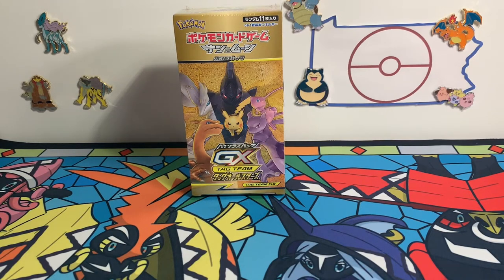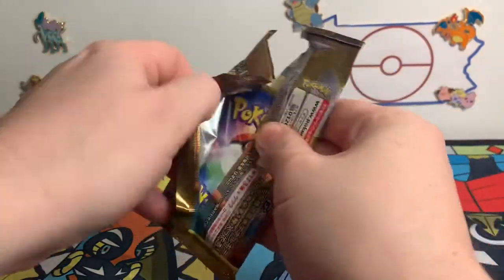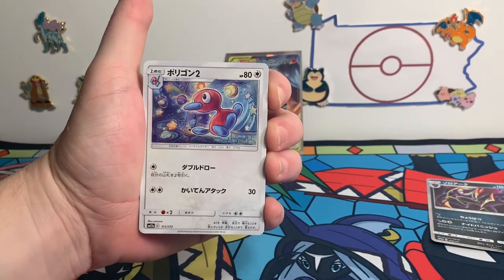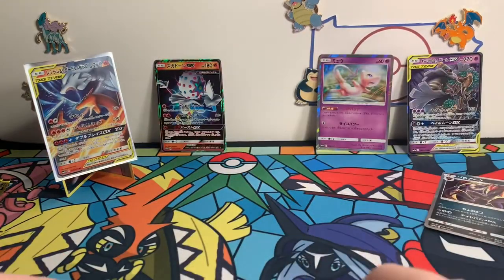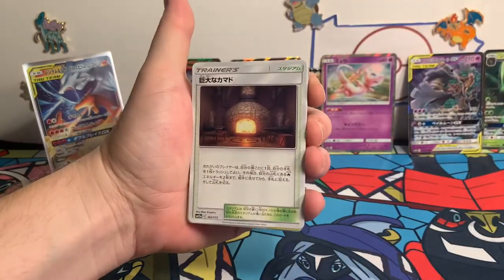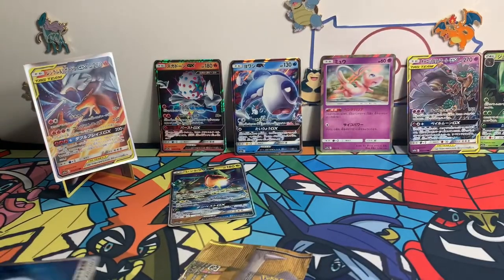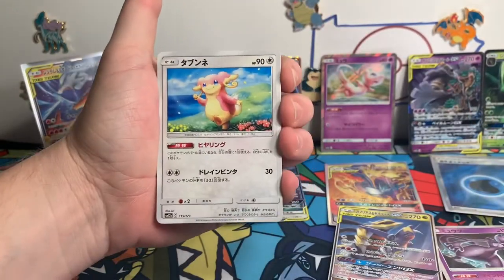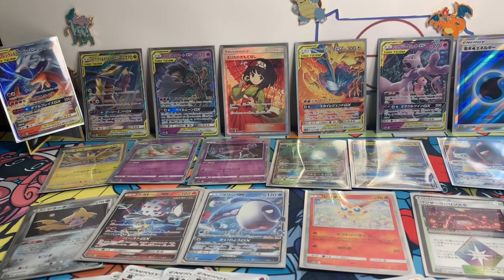*GX TAG TEAM ALL STARS BOOSTER BOX OPENING!*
We get a chance to take a look at our first Japanese set, GX TAG TEAM ALL STARS! This was an amazing opening and I can’t wait until we can get our hands on more!

We will be doing a small Vivid Voltage giveaway on Instagram and here on our YouTube channel.

Happy hunting everyone!